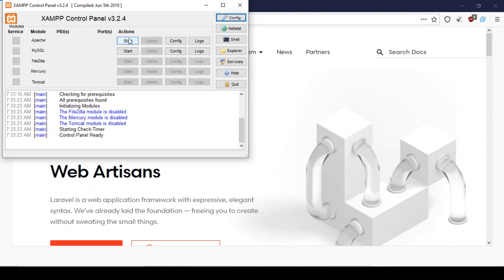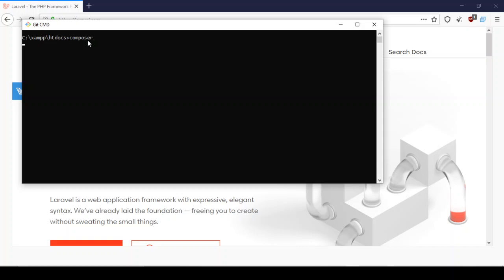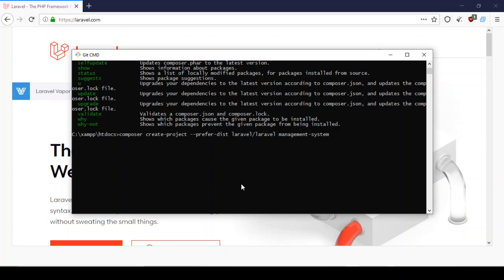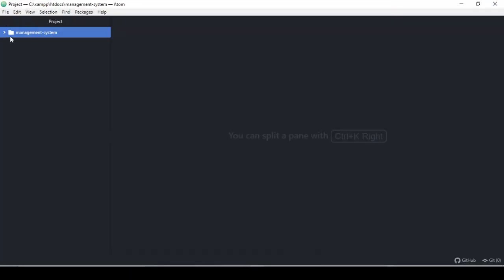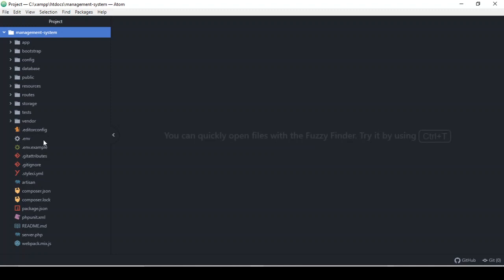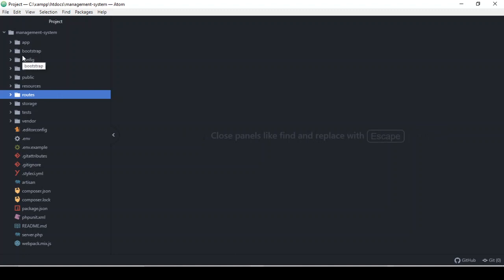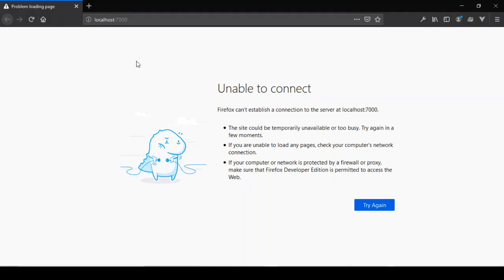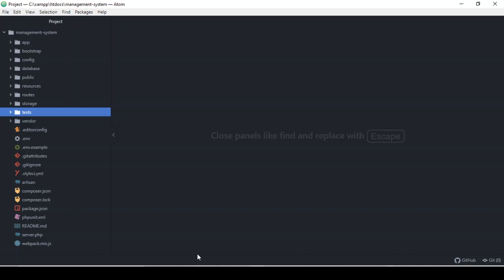Installing/Setting Up Laravel Backend | 2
In this video we'll look at installing/setting up the laravel backend for our vuejs + laravel management system with API project.

Composer install command:
composer create-project --prefer-dist laravel/laravel "project-name"